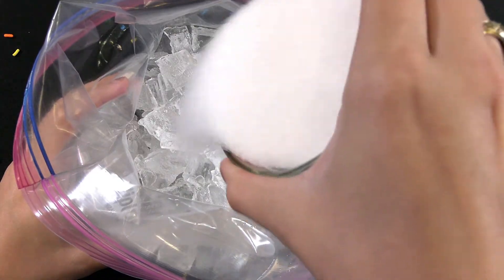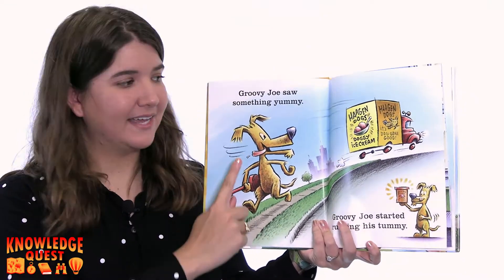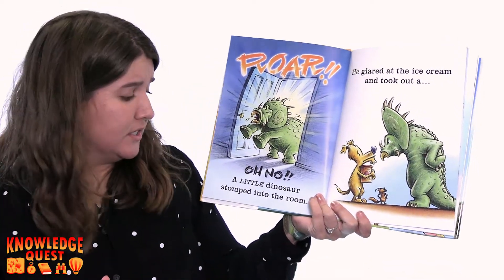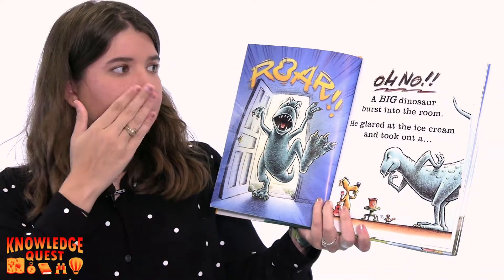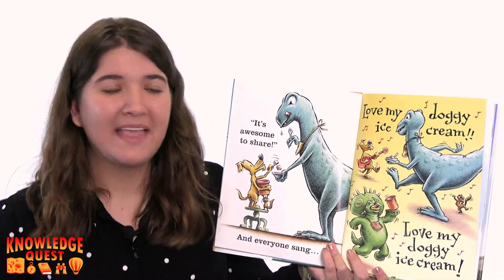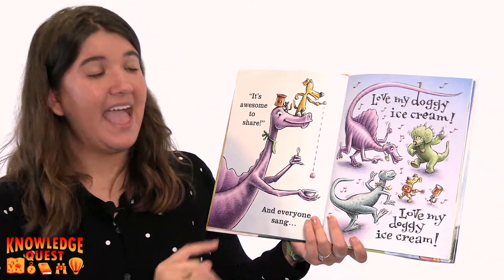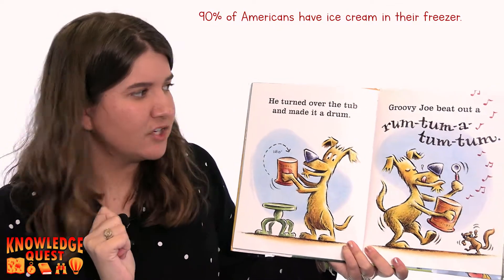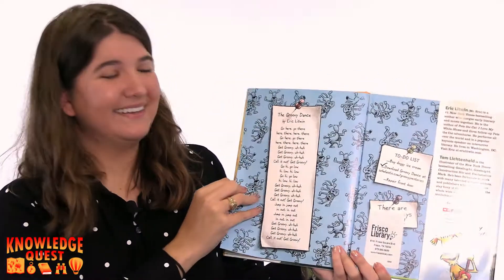Knowledge Quest: Homemade Ice Cream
🥵 Beat the heat with homemade ice cream! 🍨